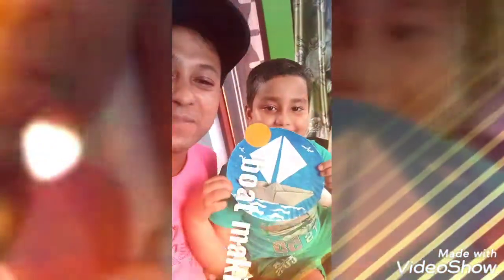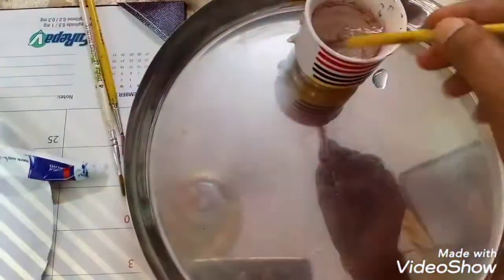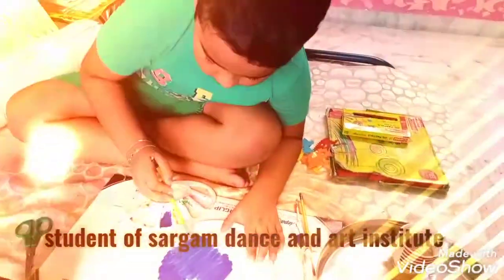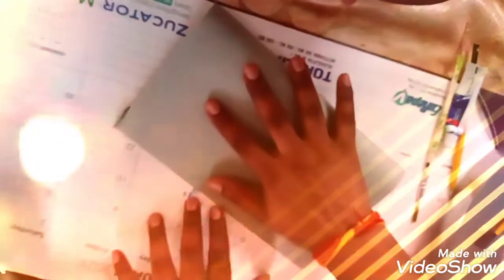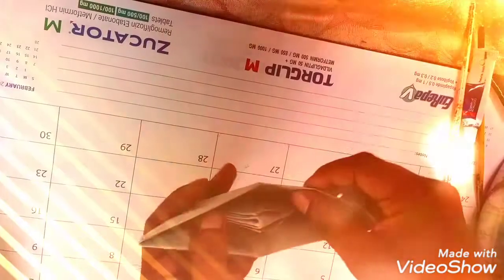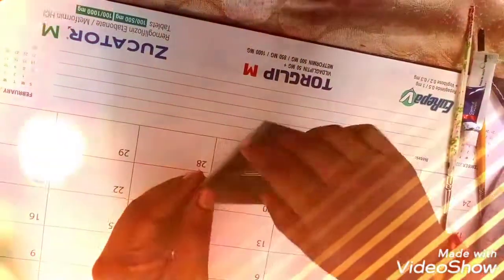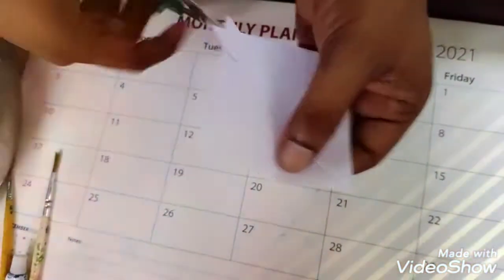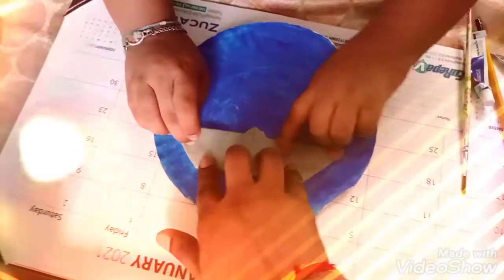Aviraj craft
Sargam dance and art institute
 government register academy...